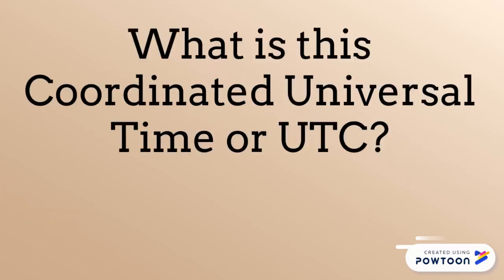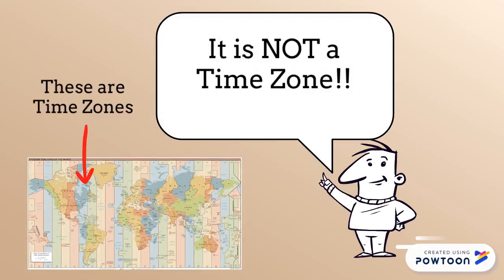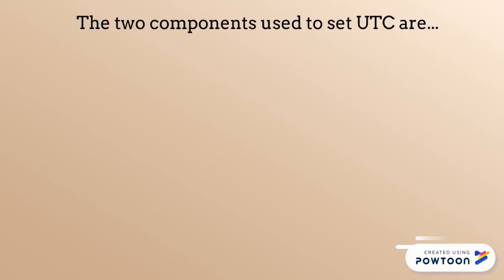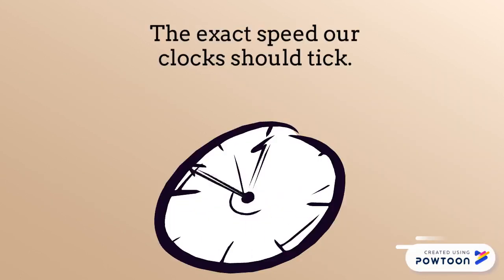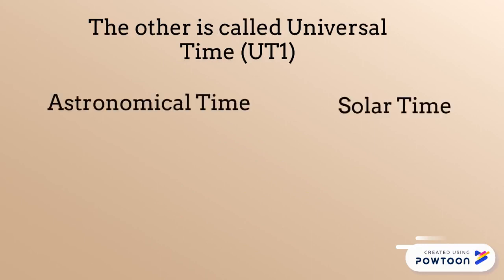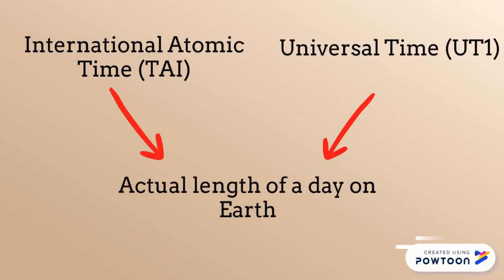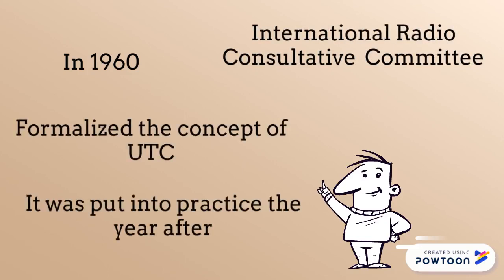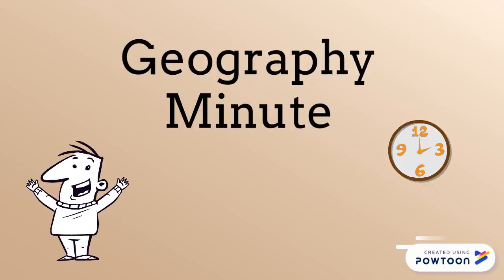What is this Coordinated Universal time or UTC?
I've done a few videos about time zone, in which I mention UTC. What is this Coordinated Universal time or UTC?
Here I try to give a quick exlpaination.